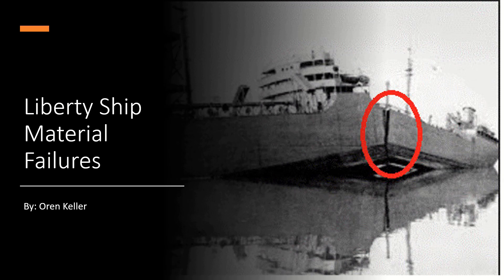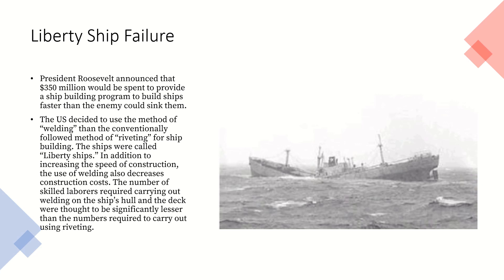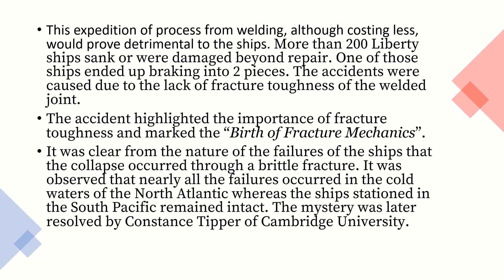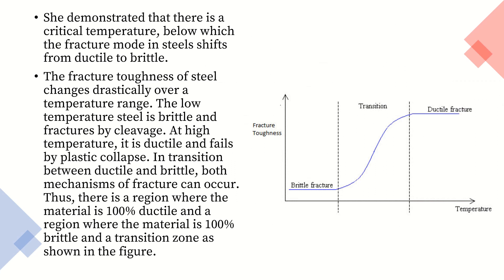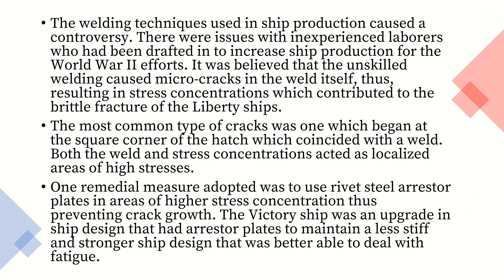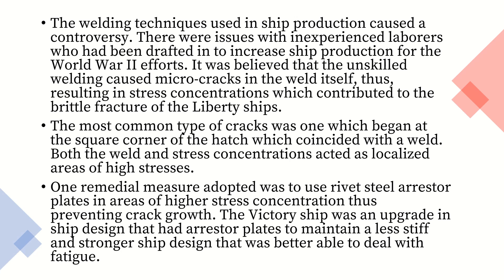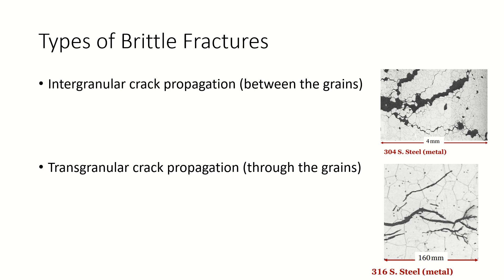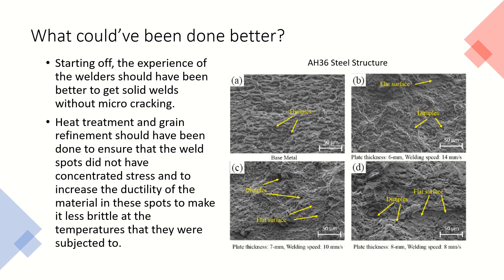Engineering Explained! The Liberty Ship Failure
This video was a school project where I did a deep dive into the Liberty Ship failure and what went wrong.